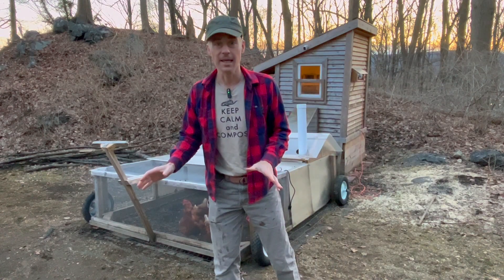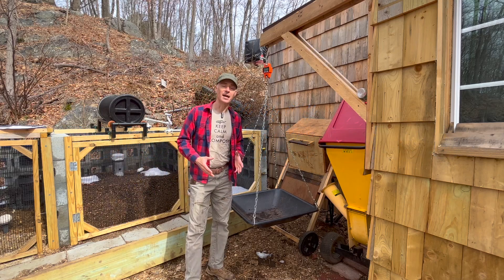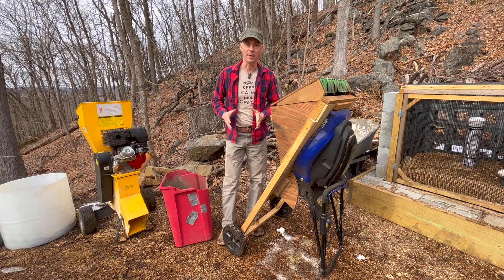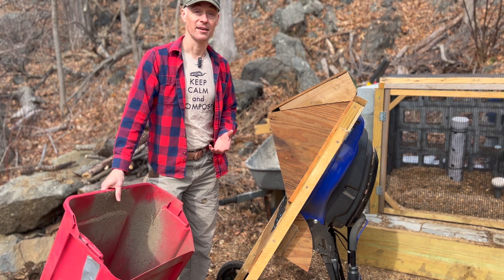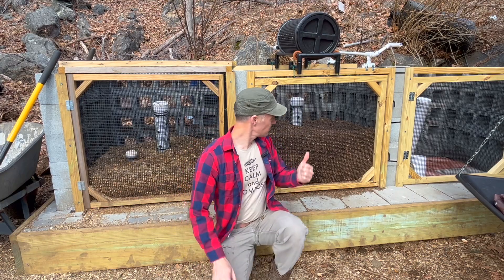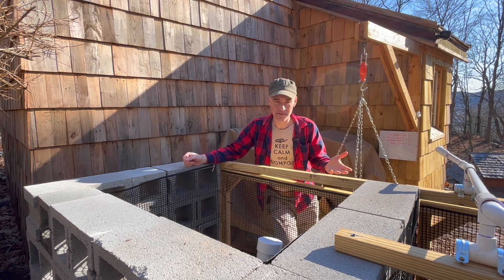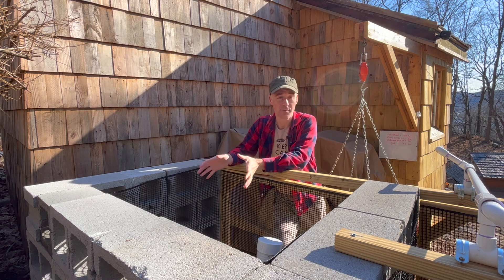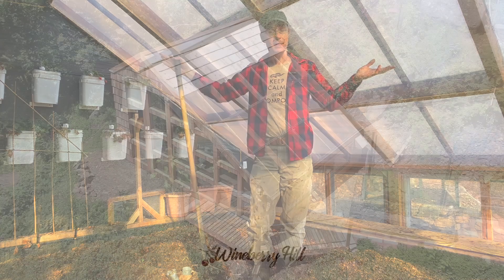Look Inside My Secret Composting Lab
Crane Scale
Rolling Sifter

I’ve come to the realization that the ability to improve and maintain high quality soil is just as and possibly more important than “gardening” skills.

Too often gardeners think of garden soil, as a thing you grab a few bags of at your local garden supply. It’s basically the stuff we grow our plants in. In my opinion that couldn’t be further from the truth. A healthy and productive garden STARTS with the highest quality soil.

To that end,  I decided last year to radically improve my composting operation. I actually refer to what I built as, my composting laboratory….here’s a tour.

Ratios

Right off the bat, I try to monitor the ratios of my inputs so that I can put the beneficial organisms to work as quickly as possible, that’s why I have a hanging scale right in the middle of my lab. I also use my Monty monitor to help me make sure I’m nailing my ratios.

OK NOW, One of the critical aspects of producing compost in volume and in a timely manner is “Surface Area”.

This means that the smaller the size of the various inputs, you know the greens, the browns…the stuff like that. The better. So for my operation, step number one. Make it as small as possible. So after I’ve weighed my inputs it’s time to get chipping and shredding!

Chipping and shredding

So I use two tools for this stage. A large chipper for the bigger harder DRY and usually brown material. And a custom made shredder for the smaller sometimes moist and usually green material.

Often I will add nutrient/adjunct during the shredding stage, so as to make the pile more uniform, so as to reduce the variability of hot and cold spots. This is also a good time to add Azomite.

Mixing

Once I have chipped and shredded my inputs, I try to mix them as much as possible.

Composting

Bin 1

Now starts the actual composting. I load up the first bin. Ideally the compost now heats up over the next week or so to a maximum temperature of about 140˚ f or 60˚c. This is the temperature when seeds and pathogens in the compost are destroyed but the beneficial microbes aren’t also cooked.

Really, this is the stage that’s all about farming. You want these tiny organisms to thrive. Readily available food from lots of surface area as well as the sugars in the mix, will allow them to get to work quickly. This is when being able to accurately monitor the health of the bin with a Monty compost monitor really pays off.

Additionally at this stage, I’m able to make use of the internal aeration system, Fire up the blower, plug it onto the port and give the whole system a nice boost of aeration.

Bin 2

Once the adequate amount of time and heat have sterilized the mix, it’s time to sift it into the second bin. I open the front of the bin, and fork or shovel it into bin 2 SIFTER. I have Earthkeeping Green sifter mounted on a slight angle so that it’s easy to dumb the large chunks that still need to break down into a bin. Where I can either shred it further or add it to the bottom of raised beds as part of the Hugelkultur process.

Bin 3

Since the compost in Bin 2 is already sifted I only need to move the material from 2 into 3 as a way of making room in bin 2 as well as turning the pile one last time.

After the compost has had enough time to develop into the perfect chocolaty magic that we love so much…it’s time to move it into the garden. This is when the proximity to my greenhouse pays off, because it’s right next door.

Now this video is less about the how to’s of composting, and more of a tour of my set up.

In this video, I'm going to show you what's inside my secret composting lab! I'll demo some of the amazing composting techniques I use at my home, and explain some of the reasons why they work so well.

If you're interested in learning more about composting, or want to see some of the amazing composting techniques I use at my house, then this video is for you! You'll learn about the importance of easy to use sifter placement, how to aerate your compost pile, and more. After watching this video, you'll have a a better understanding of how to compost at home!